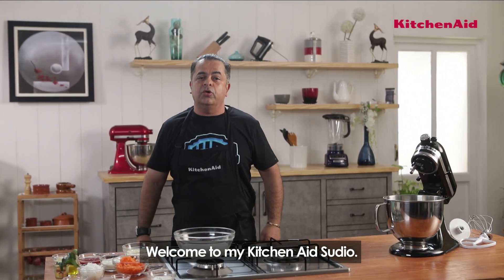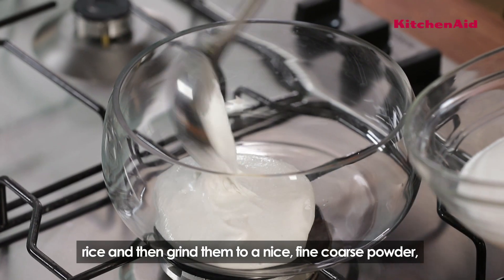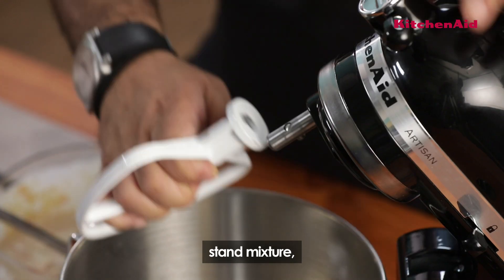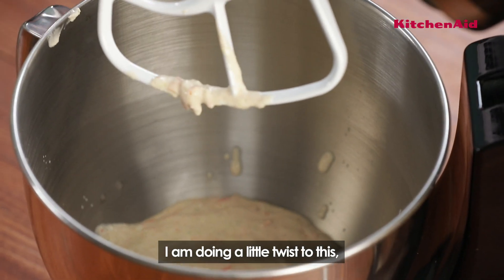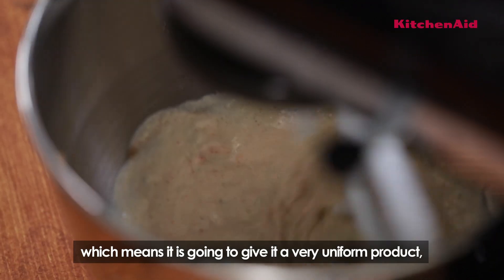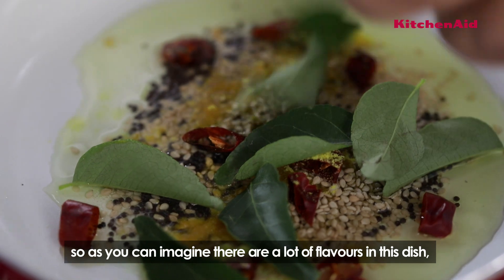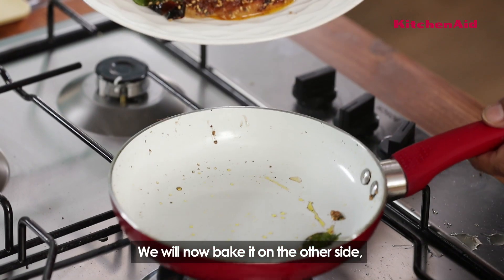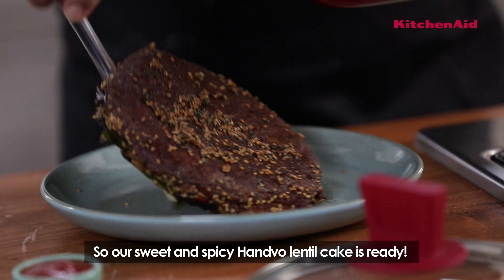Handvo - Recipe by Master Chef Vicky Ratnani | Celebrating 100 Years of Making | KitchenAid India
Celebrating 100 years of making, KitchenAid India brings to you an all-new cooking series, CookWithVickyRatnani, in collaboration with master chef @VickyRatnani, who will demonstrate the easiest ways to prepare some of the most delectable delicacies using KitchenAid countertop appliances. Here's a quick ‘Handvo’ recipe by Chef VickyRatnani made easily with the KitchenAid Artisan Stand Mixer and attachments

Preparation Time:  30 mins
Cooking time: 45 mins
Serves : 2
Course: snacks

Ingredients:
*Soaked rice
*Soaked chickpeas
*Soaked split pigeon peas
*Soaked black gram split
*Grated carrots
*Grated radish
*Green chillies
*Ginger paste
*Garlic paste
*Yoghurt
*Baking powder
*Tomato ketchup

For Tempering:
*Seasame  seeds
*Mustard seeds
*Dried red chillies
*Olive oil/ghee
*Asafoetida
*Curry leaves